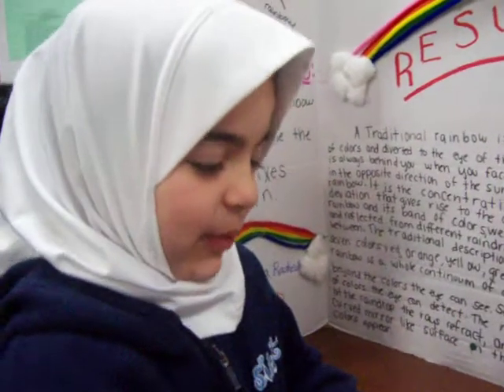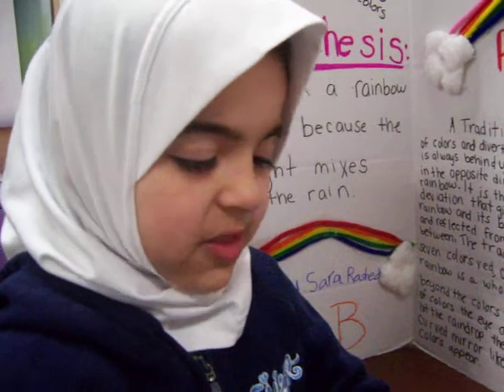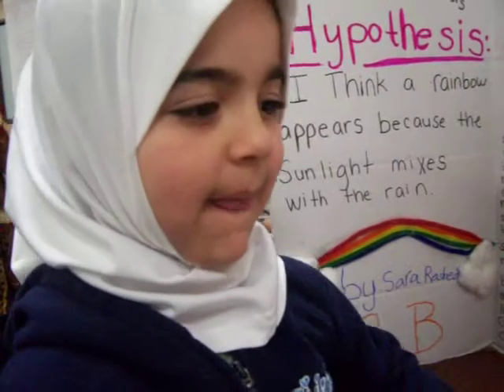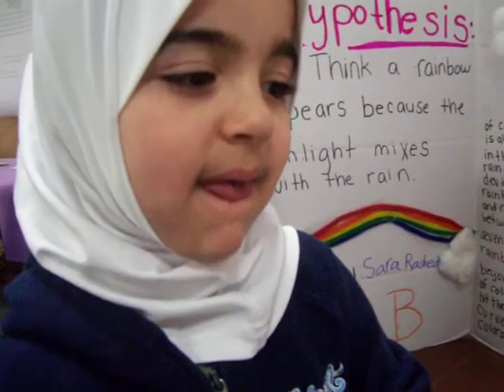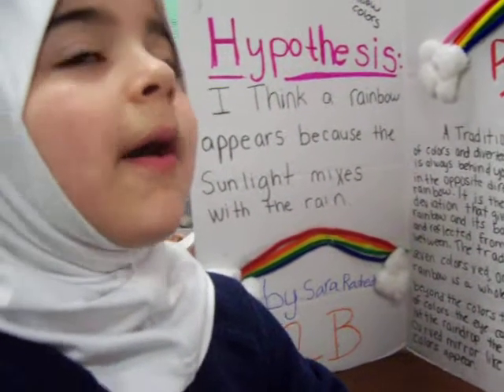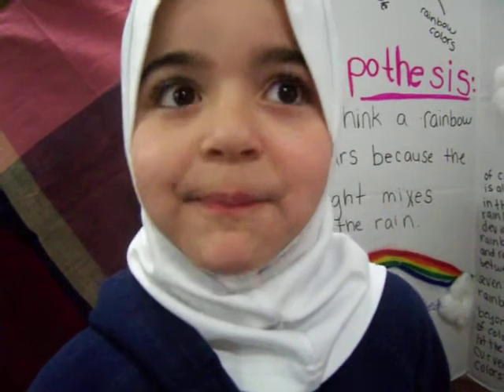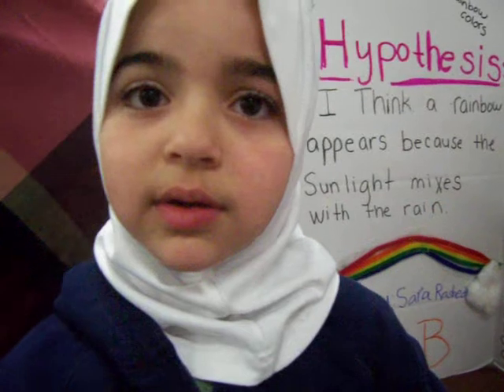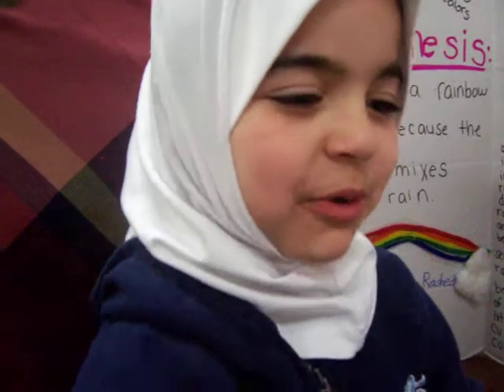Little Scientists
Al-Arqam Islamic School Presents Science Fair.